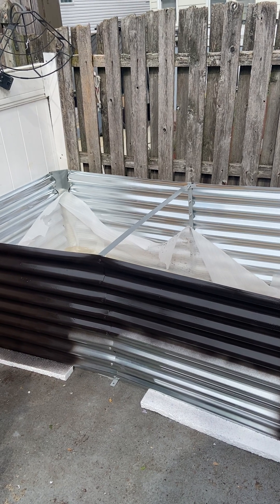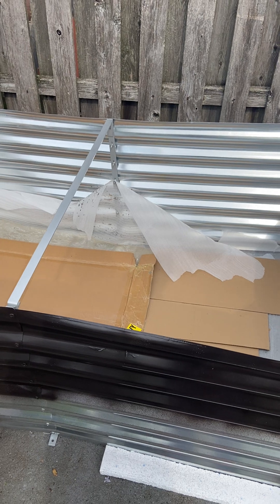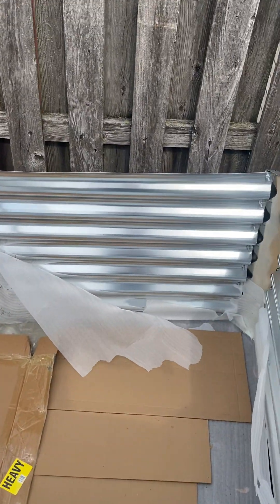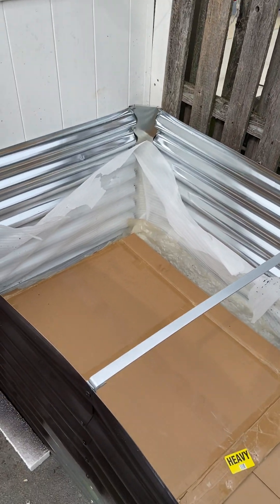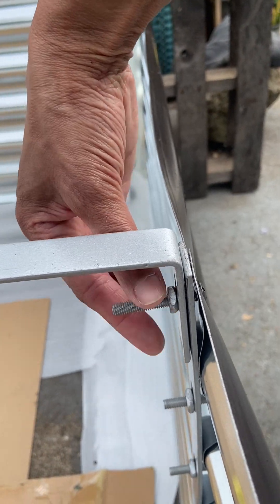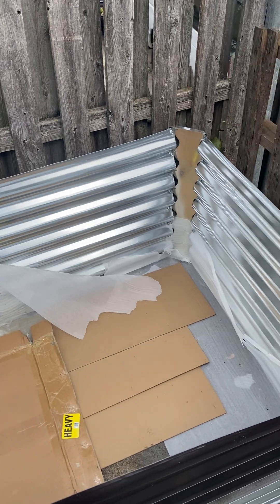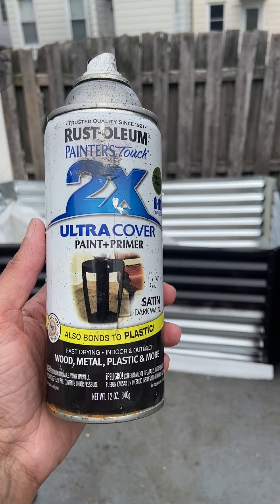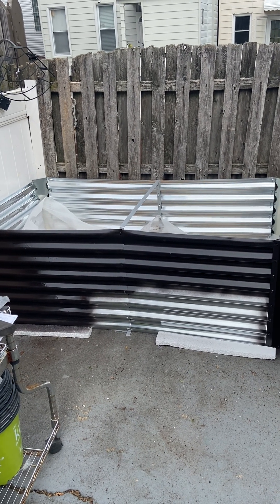May 13, 2023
Setting up my galvanized raised bed